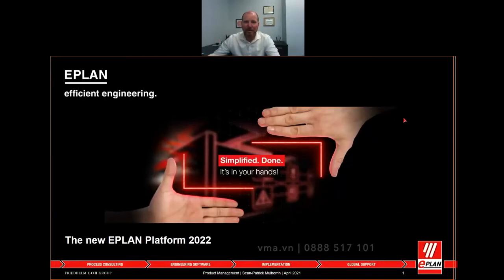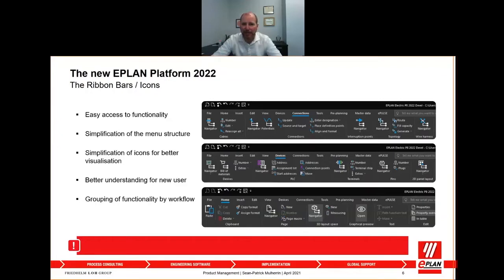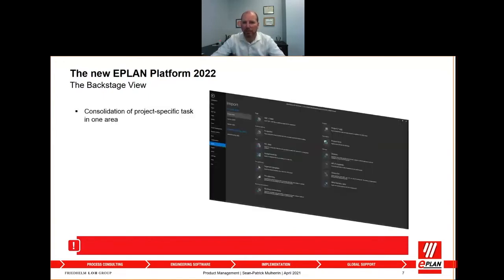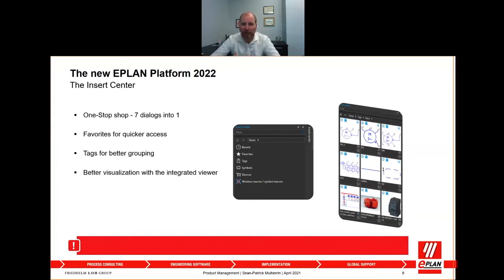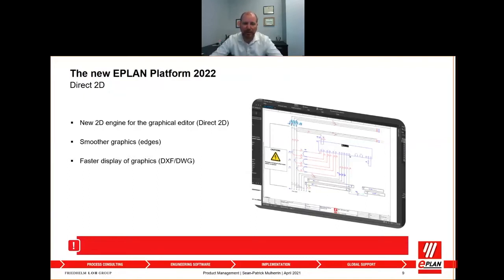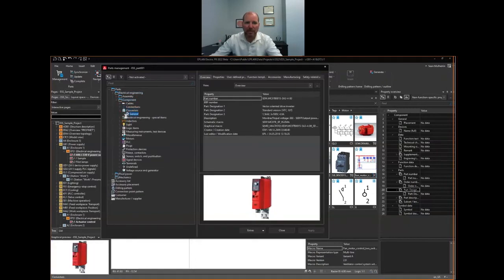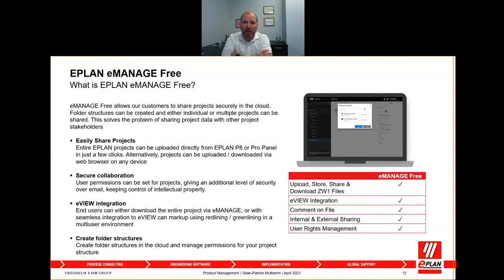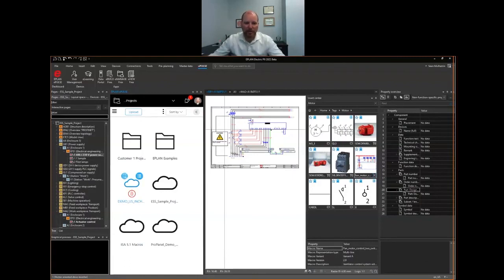EPLAN Platform 2022 - Nâng cao Giao điện người dùng mới với EPLAN 2022.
🏣Số 104, đường số 2, khu đô thị Vạn Phúc, KP5, P. Hiệp Bình Phước, Thủ Đức, TPHCM

✔️Đối tác của EPLAN tại Việt Nam: Bản quyền phần mềm, đào tạo, dịch vụ sau đào tạo, tư vấn...
✔️Đối tác của RITTAL tại Việt Nam: Vỏ tủ điện các loại, phụ kiện tủ điện, máy làm mát tủ điện, điều hòa tủ điện, chiller, điện trở sấy
✔️Nhà tích hợp SIEMENS, SCHNEIDER tại Việt Nam
✔️Thiết bị, phụ kiện tủ điện CARLO GAVAZZI: đèn báo, nút nhấn, công tắc xoay, cảm biến siêu âm, cảm biến tiệm cận, bộ nguồn, relay kính, SSR, SCR...
✔️ADVANTECH: thiết bị IoT, switch công nghiệp, máy tính công nghiệp IPC, bộ chuyển đổi tín hiệu
✔️LITTEL FUSE: các loại cầu chì, relay phát hiện hồ quang